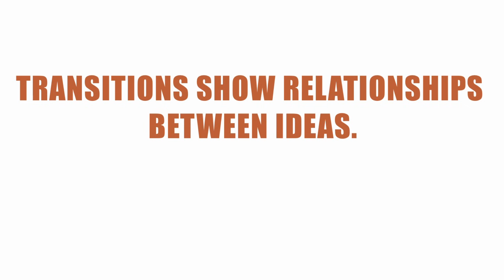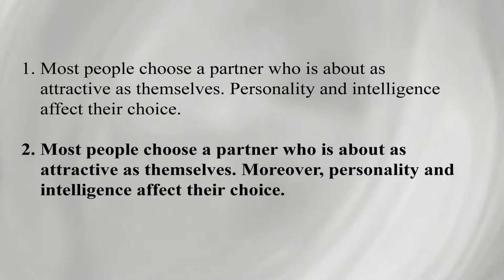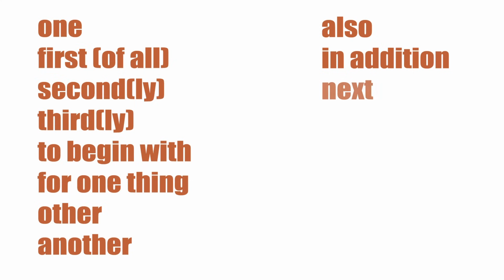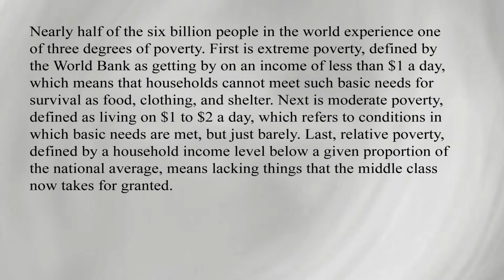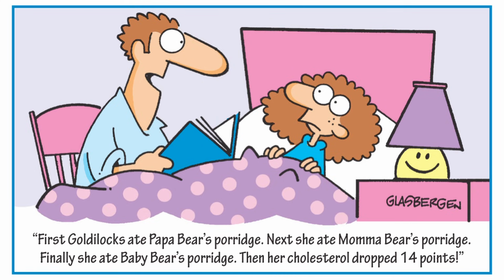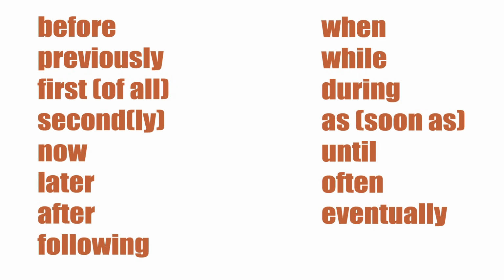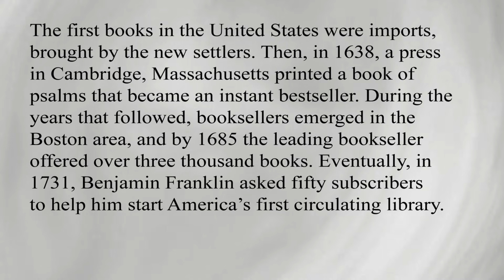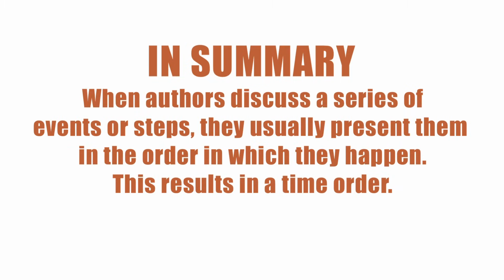Lesson 4 - Relationships I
Authors use two common methods to show relationships and make their ideas clear.

These two methods are transitions and patterns of organization.

Two common types of relationships are:
  - Relationships that involve addition
  - Relationships that involve time